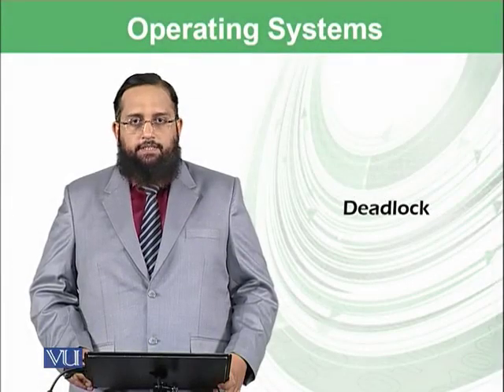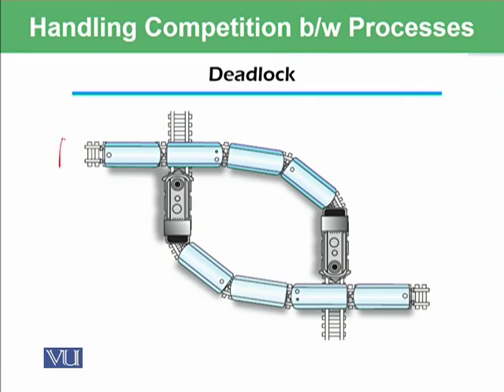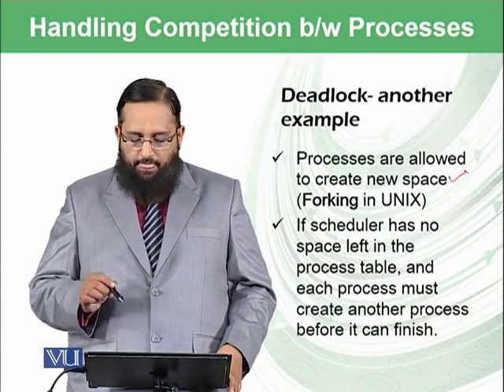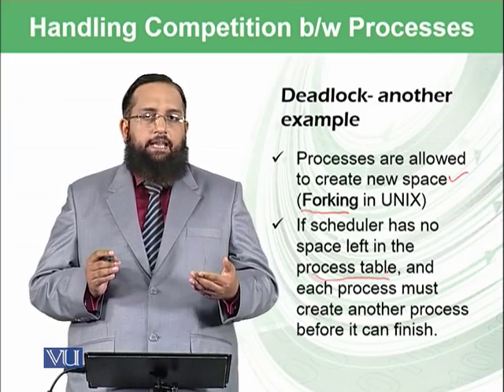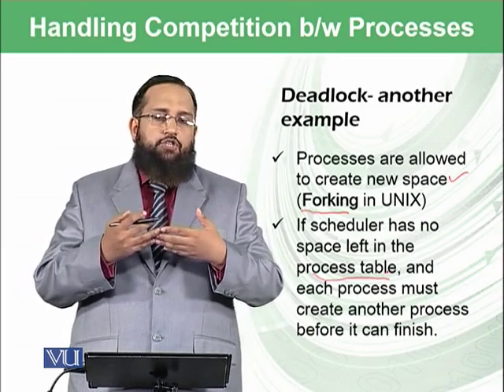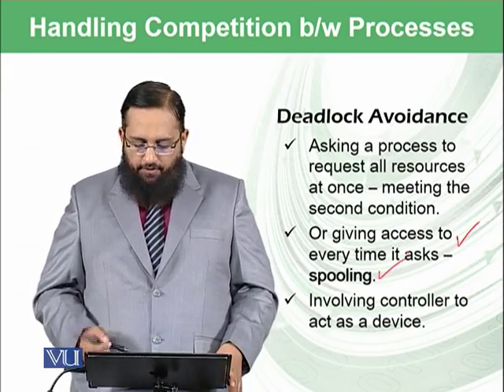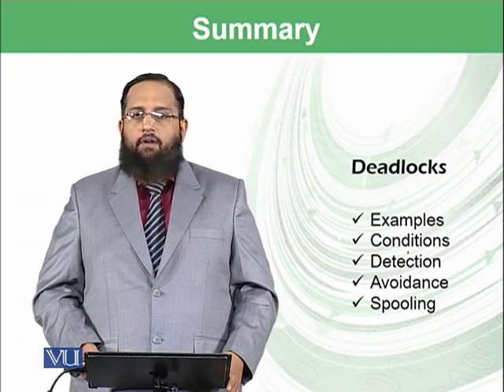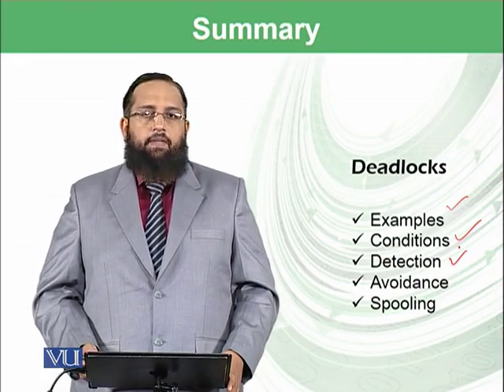Deadlock | Introduction to Computing |CS101_Topic056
Topic-056. Deadlock
By Dr. Tanveer Afzal